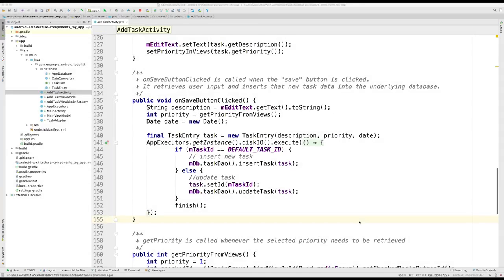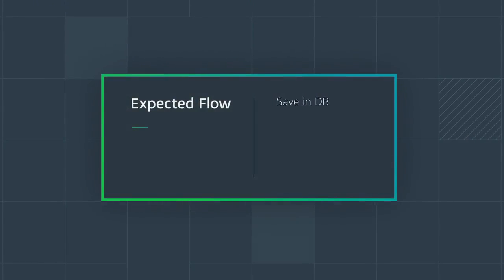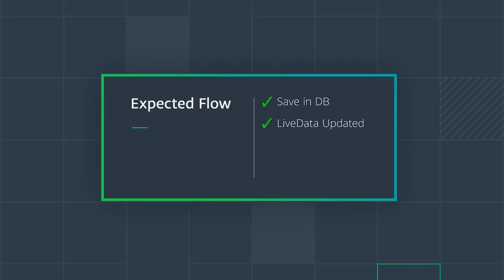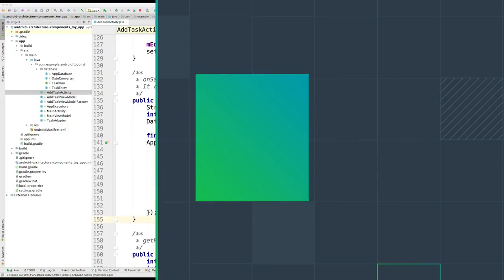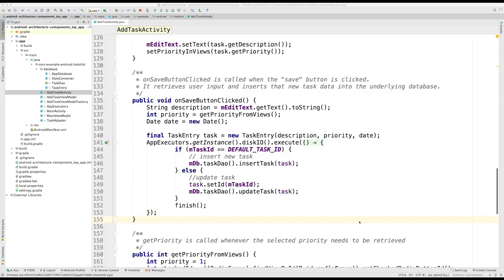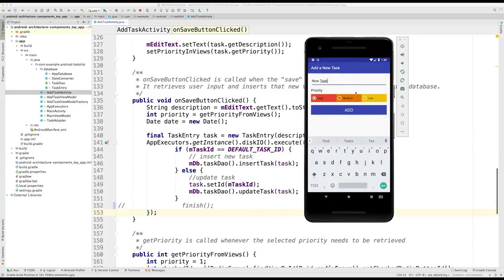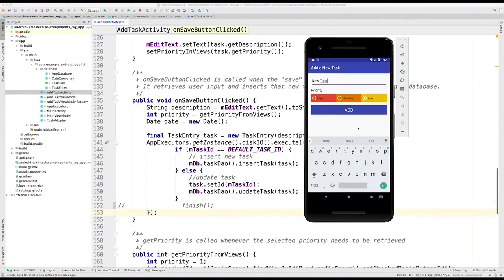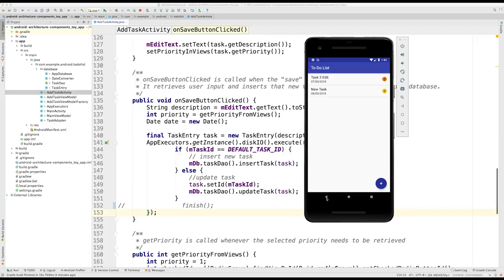Android Tutorials by JavaCourseDrive - A Lifecycle Surprise | Android Architecture Components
Welcome to android tutorial series by JavaCourseDrive. In this tutorial you will learn about A Lifecycle Surprise | Android Architecture Components.